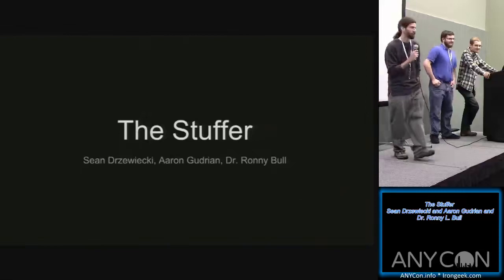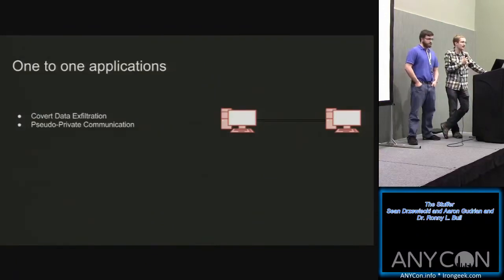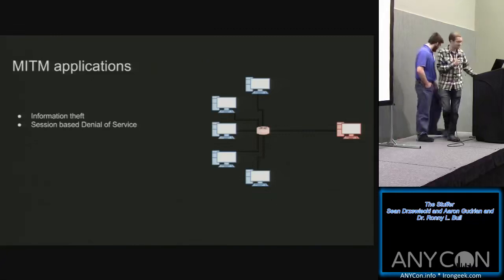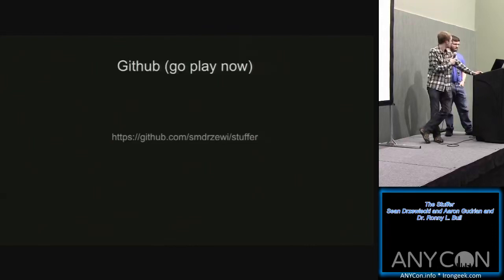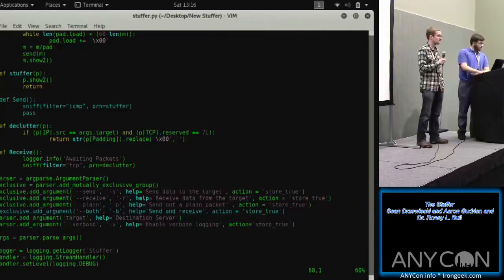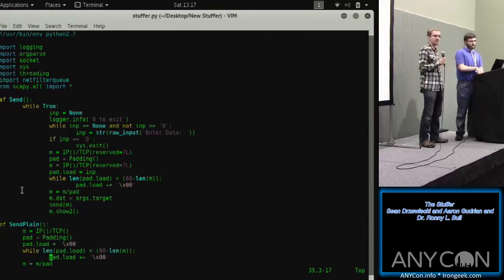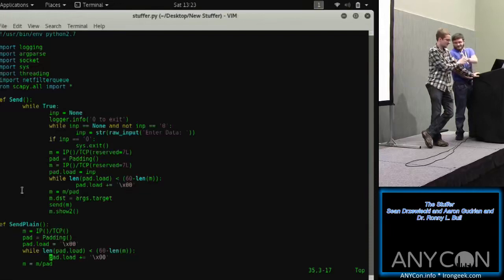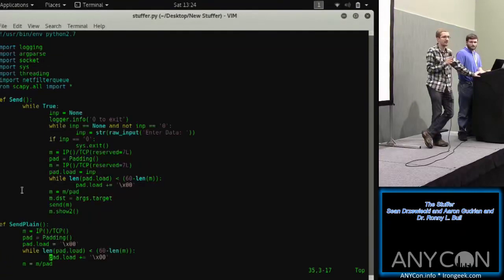The Stuffer Sean Drzewiecki and Aaron Gudrian and Dr Ronny L Bull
ANYCon 2017